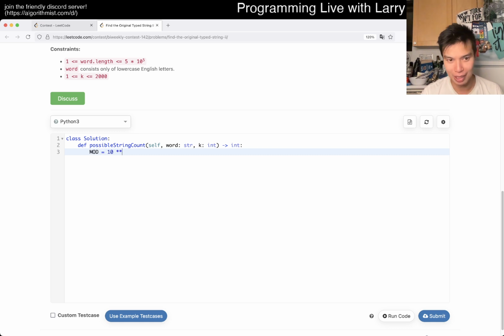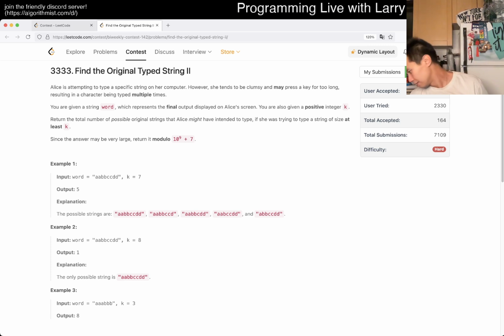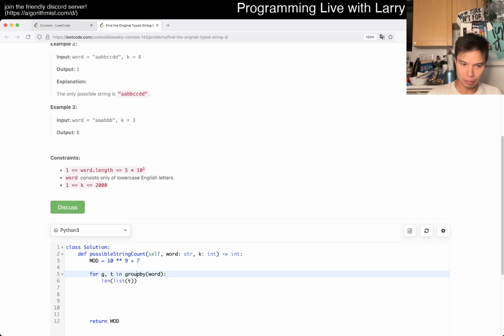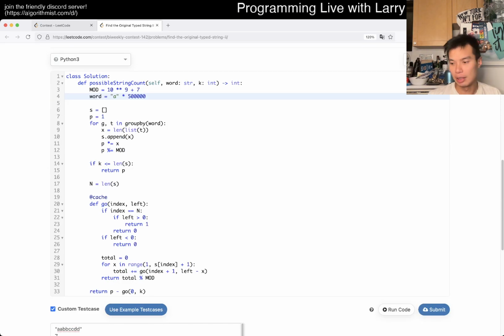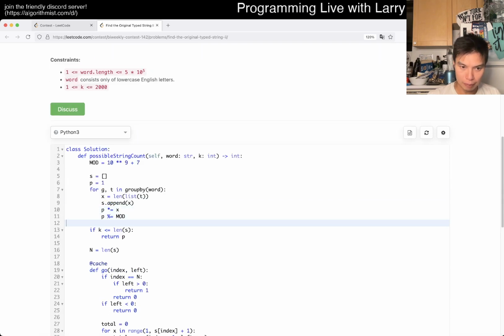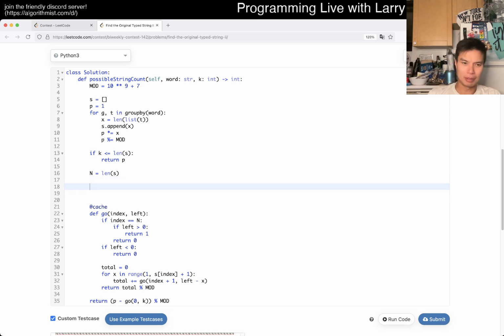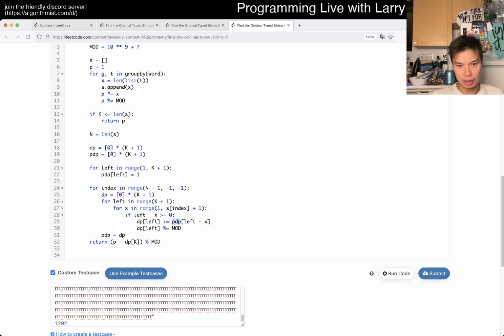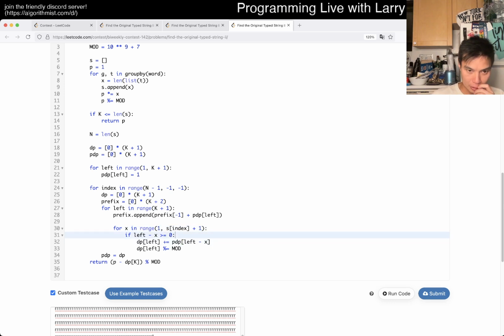TLE Q4! Leetcode Biweekly Contest 142 (virtual 75th) with commentary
Larry participates in the Leetcode Biweekly Contest 142, finishing 75th virtually of ???

0:00 Start
1:34 Q1
3:30 Q2
13:27 Q3
19:10 Q4

Retro - Pretty reasonable contest, a little bit on the tricky side - not bad for a virtual, we'll just have to do this for the real one!

Live commentary!